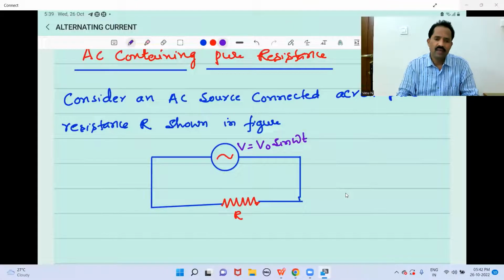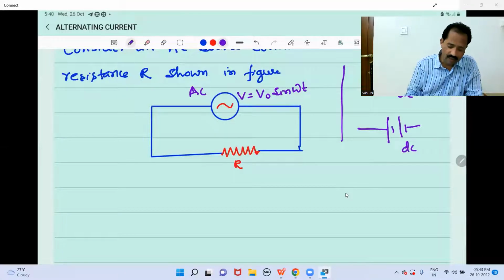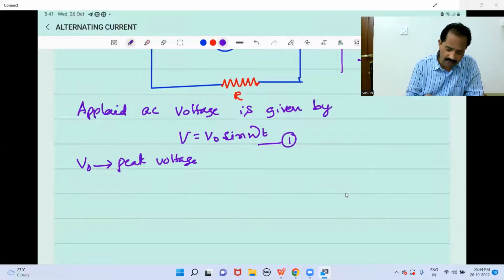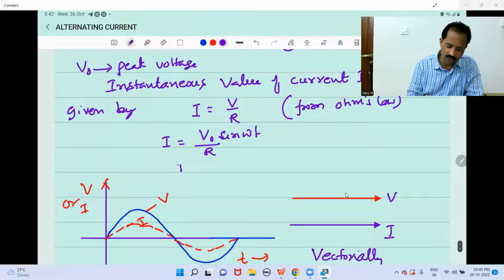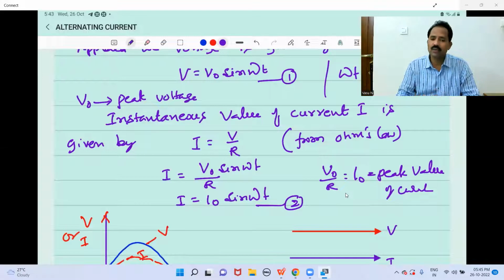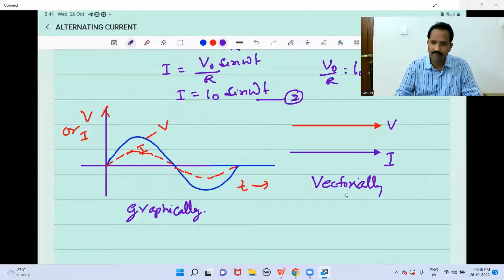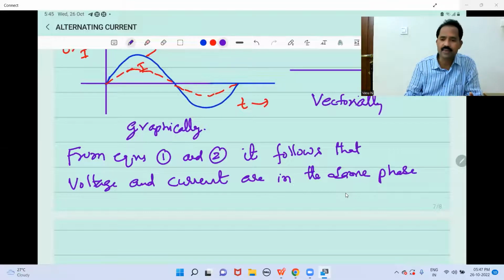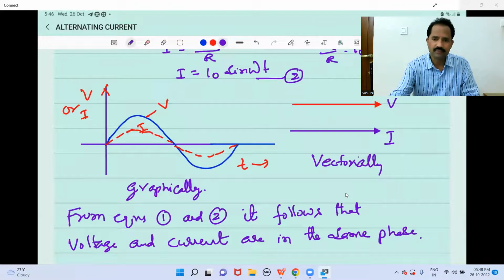AC CIRCUIT CONTAINING PURE RESISTANCE|ALTERANATING CURRENT|CHAPTER 7|CLASS 12|2nd PUC|PHYSICS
Alternating current - A.C circuit containing pure resistance.

In this video you will learn to derive an expression for the instantaneous current in an ac circuit with a pure resistor.